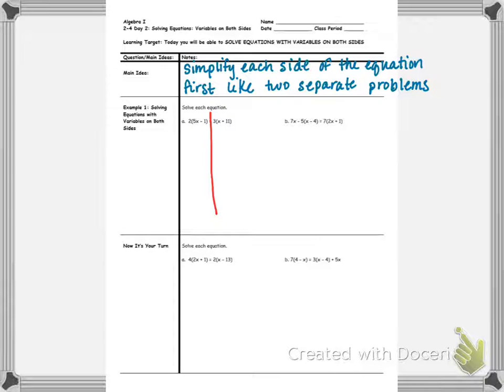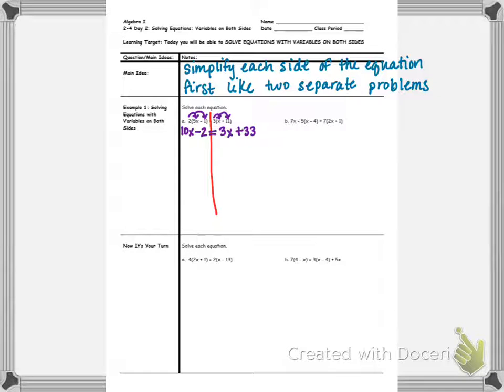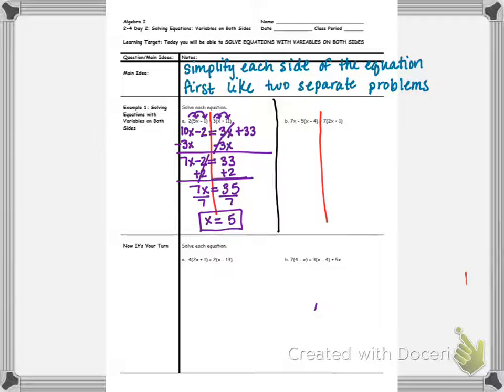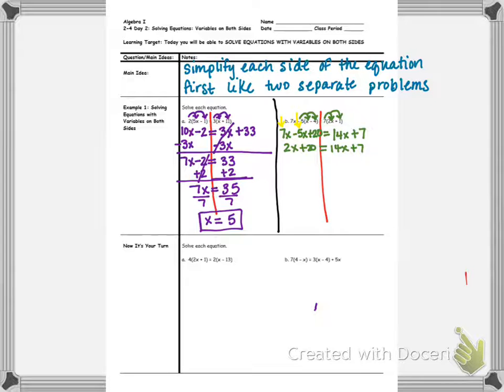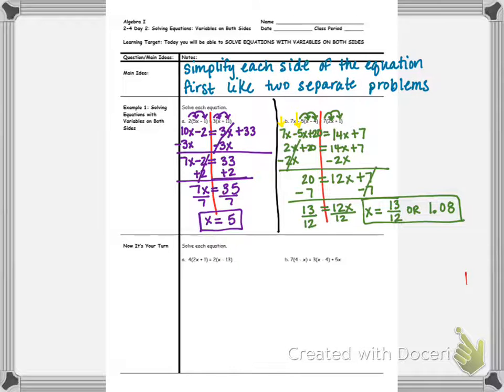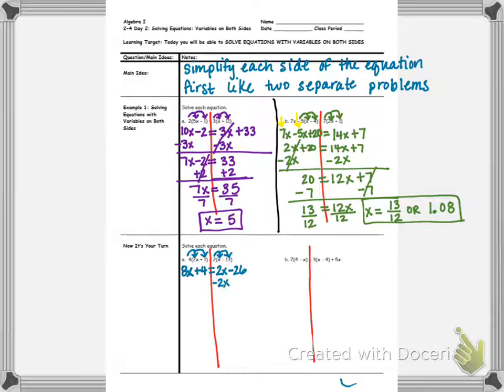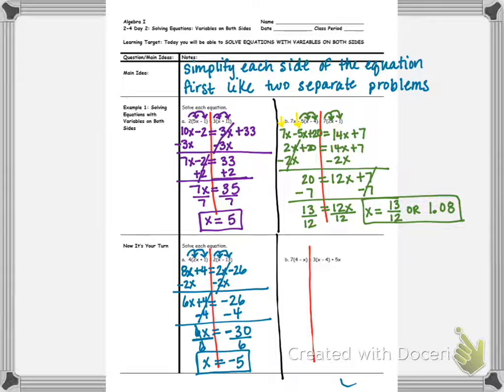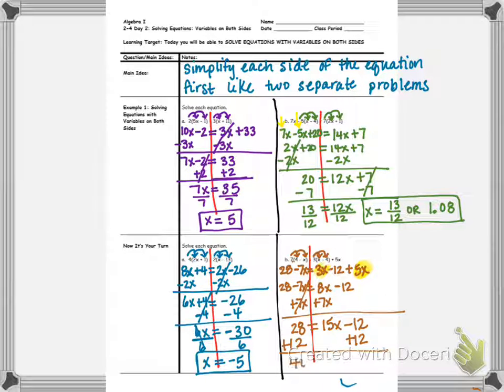Solving Equations with Variables on Both Sides Distributive Property and Combining Like Terms